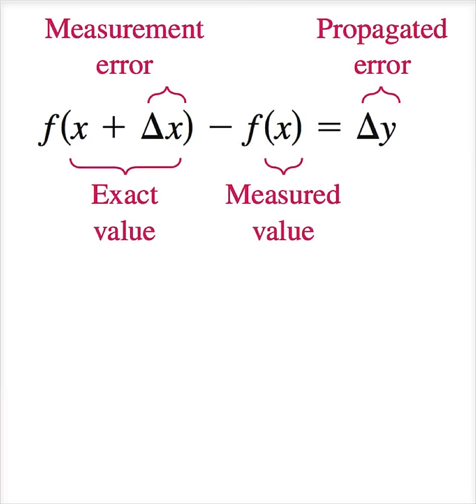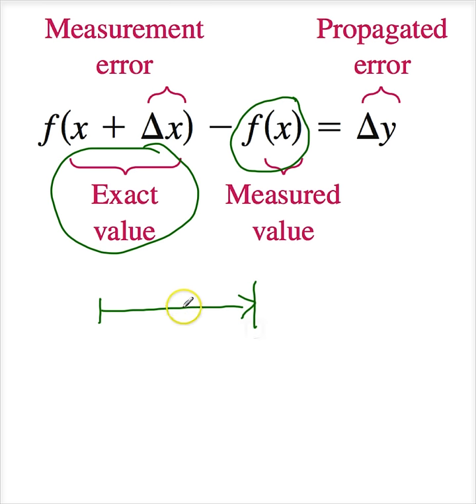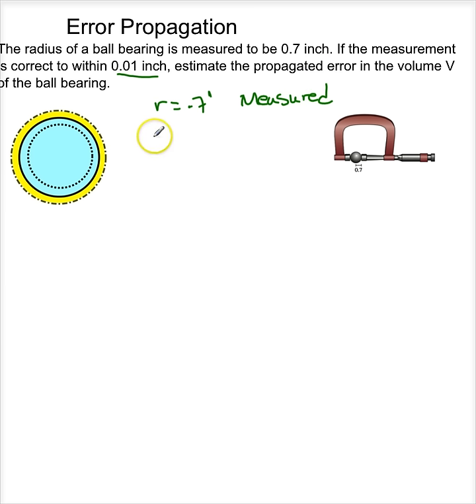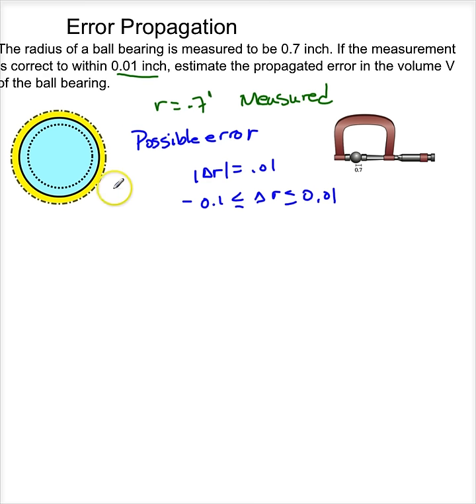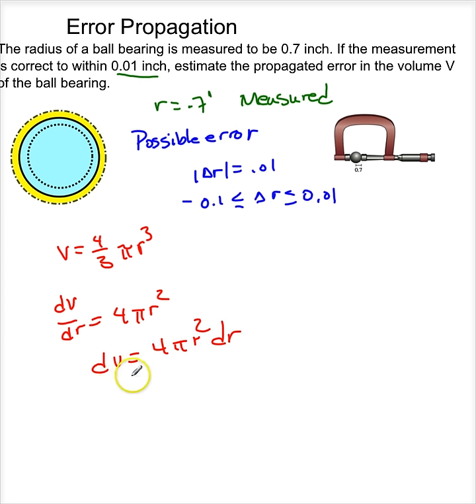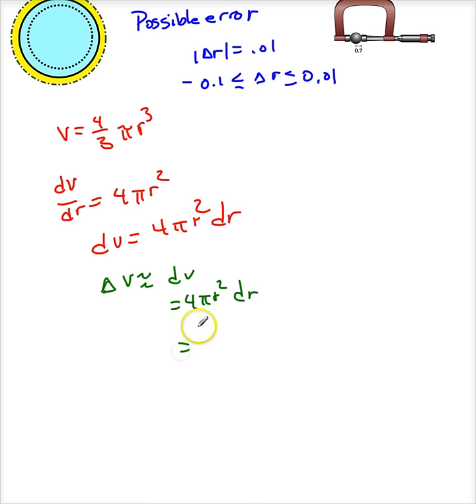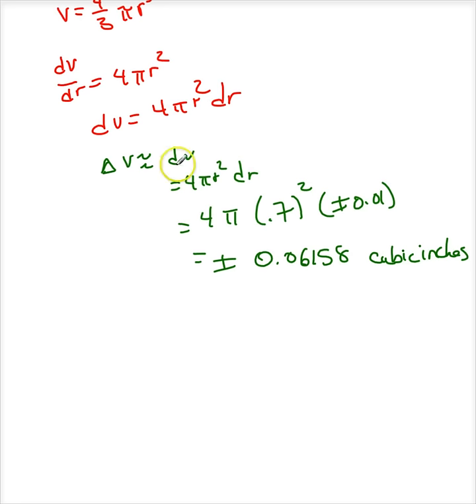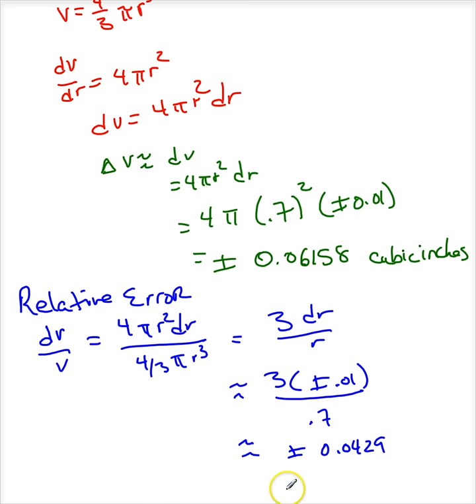THS 3 9 3 Estimating Errors